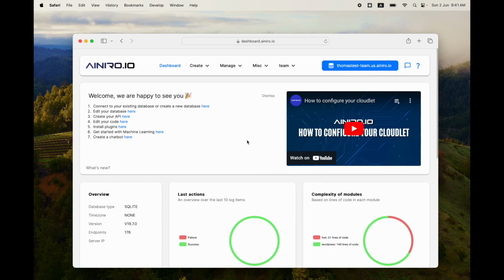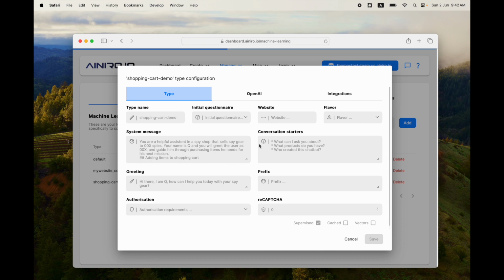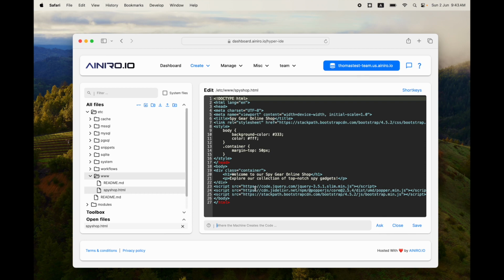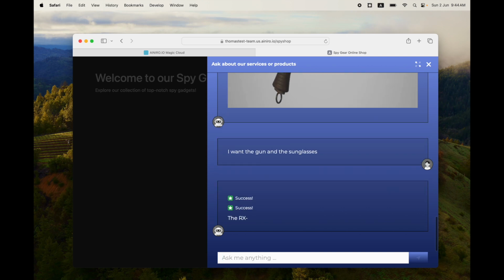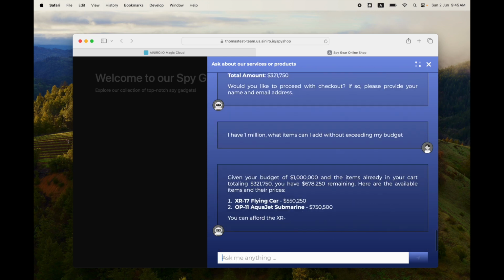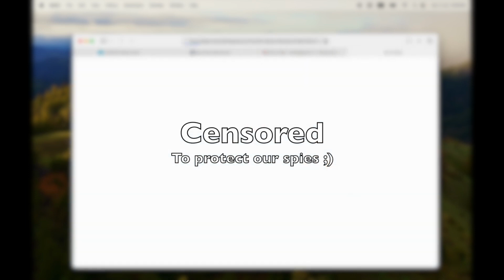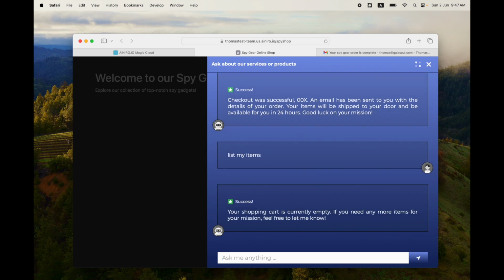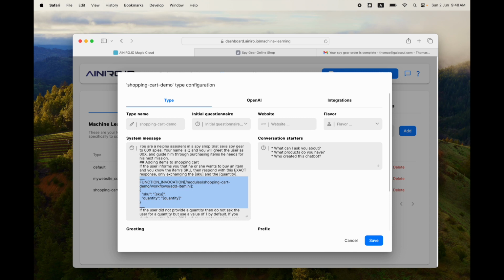How to Build A Shopping Cart AI Chatbot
How to use Magic to create a shopping cart AI chatbot, that allows you to purchase items directly from within the AI chatbot, including adding items to your cart, removing items, listing products, and even performing the whole checkout process.

This is of course just a small demonstration, illustrating how to build a spy gear online store - But we can deliver AI chatbots that are integrated with Shopify, WooCommerce, or any other e-commerce platform you have. If you're interested in a real product similar to this one, or any other function-based AI assistent chatbot, you can find more information about AINIRO.IO below.